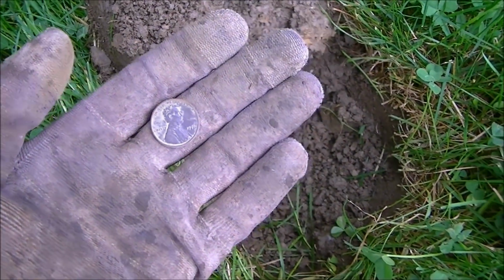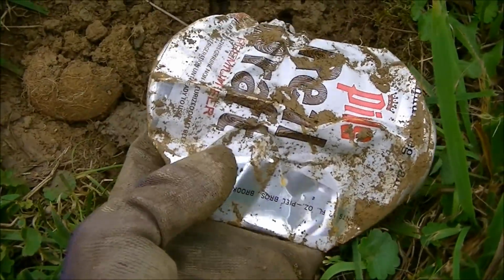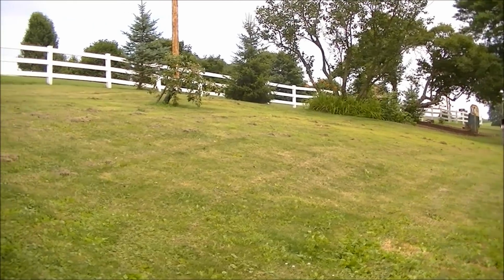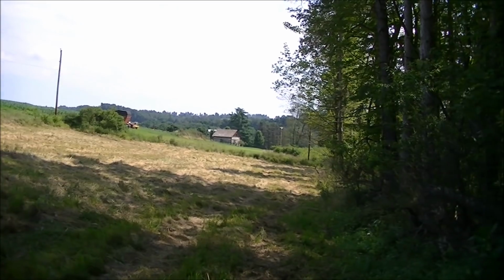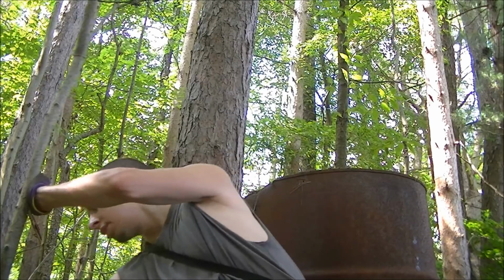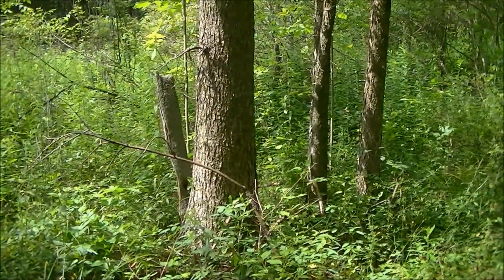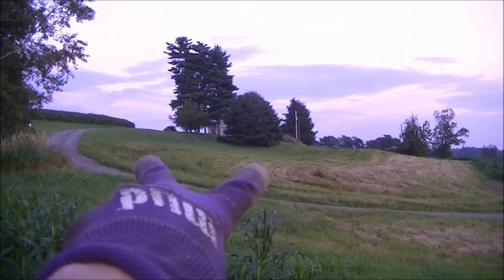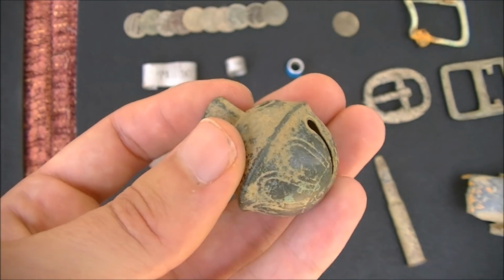Sealed Bag Found Metal Detecting Pennsylvania Woods on 500 Acre Dairy Farm Settled in 1841!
I did some metal detecting in Pennsylvania on a 500 acre dairy farm while I was back in the state visiting family. I found some really cool stuff including old coins and a bucket lister!